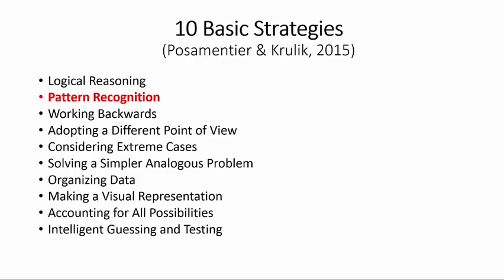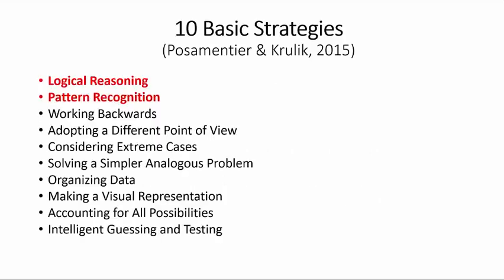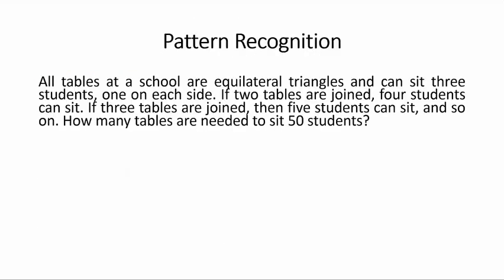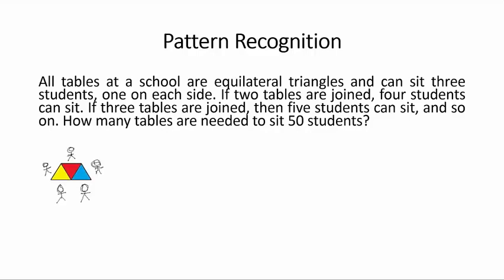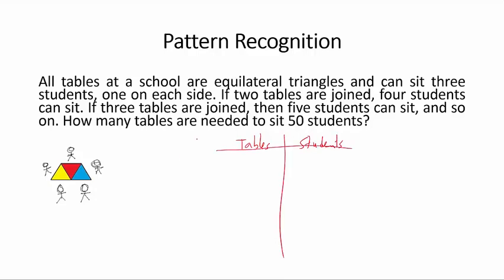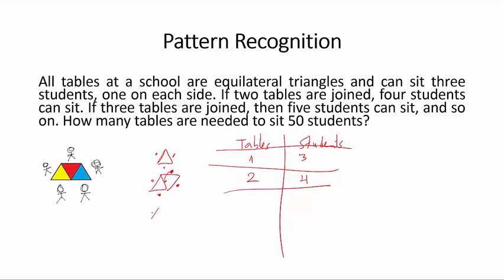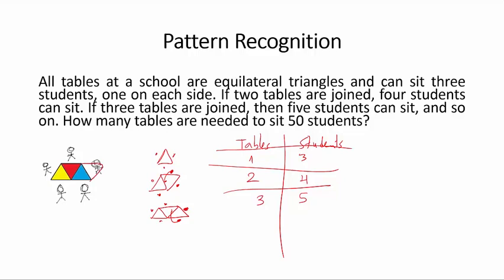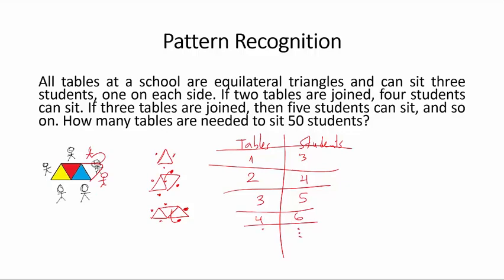Pattern Recognition: Problem Solving Strategy 2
All tables at a school are equilateral triangles and can sit three students, one on each side. If two tables are joined, four students can sit. If three tables are joined, then five students can sit, and so on. How many tables are needed to sit 50 students?

These short videos are meant for instructors or students wishing to give a practical framework to problem-solving. We first introduce a three-step process:  Understanding, Strategizing, and Implementing. We then present 10 strategies (Posamentier & Krulik, 2015) and explain each of them individually in separate videos.